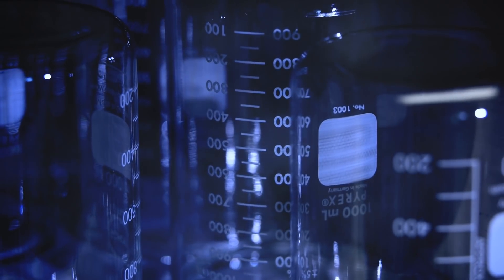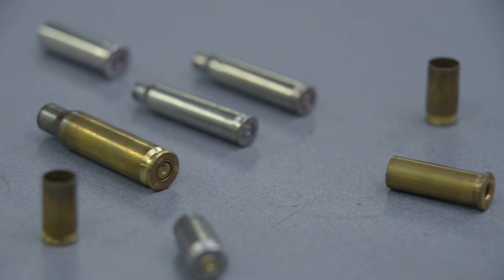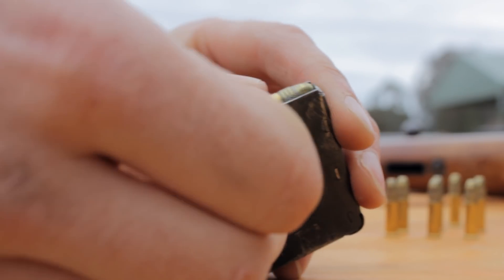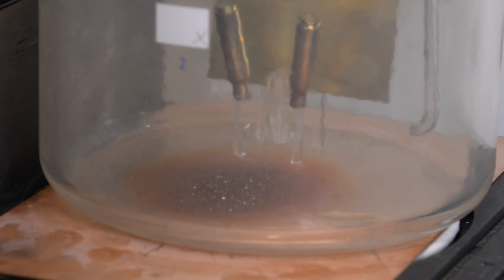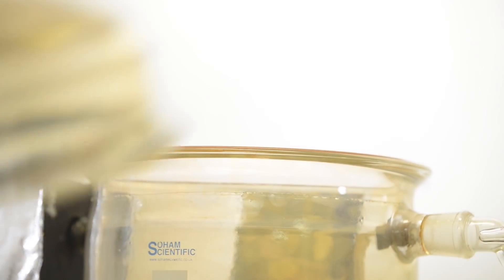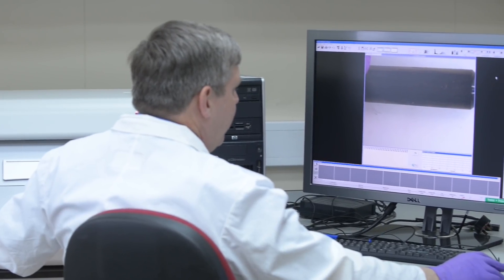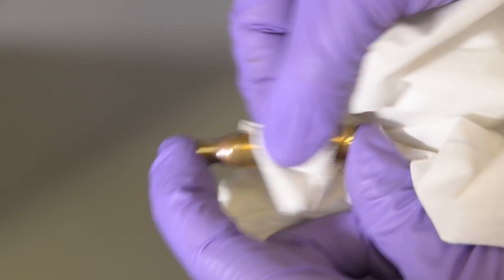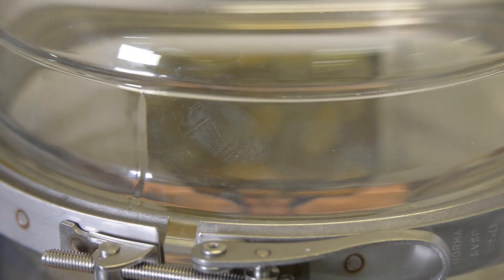New technology prevents criminals from erasing their fingerprints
New forensic technology created by scientists at Loughborough University will make it “impossible” for criminals erase their fingerprints from crime scenes.